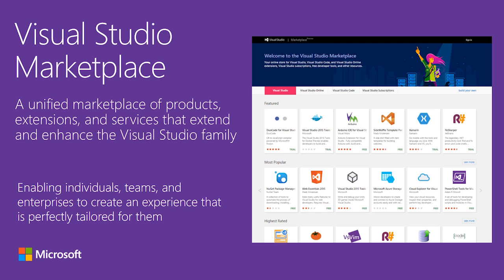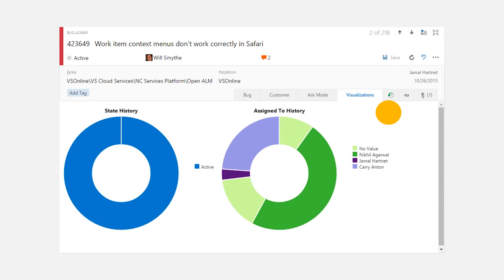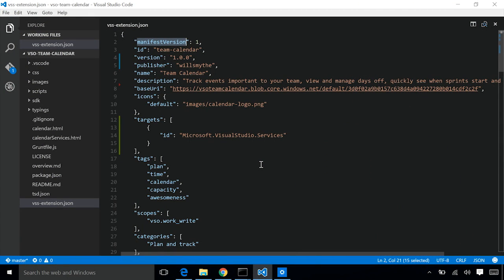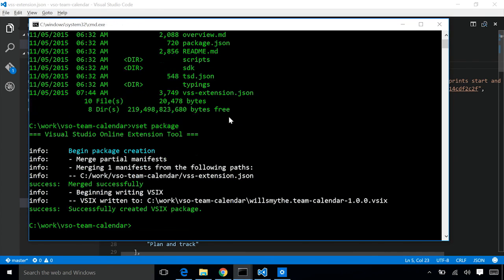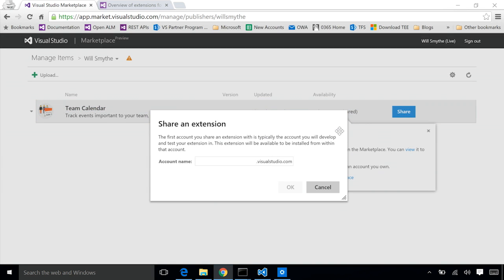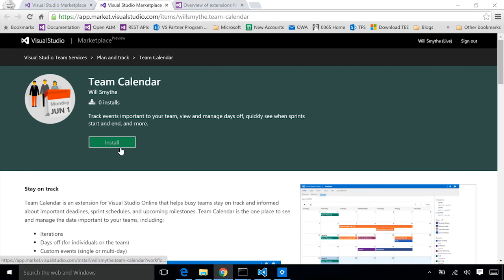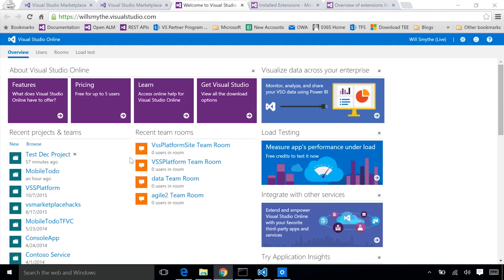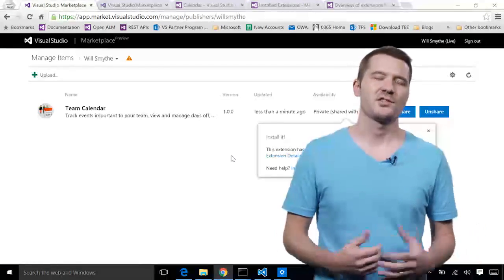Connect 2015 Publishing Extensions for Visual Studio Team Services